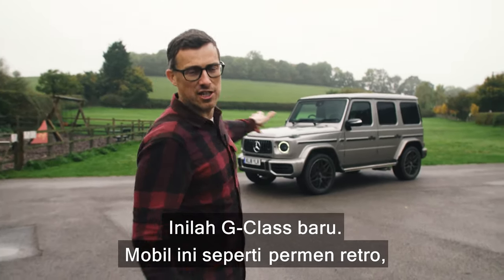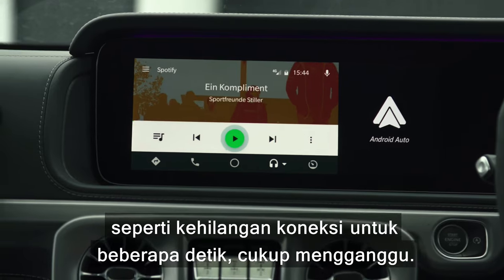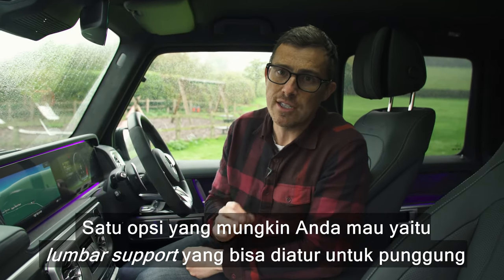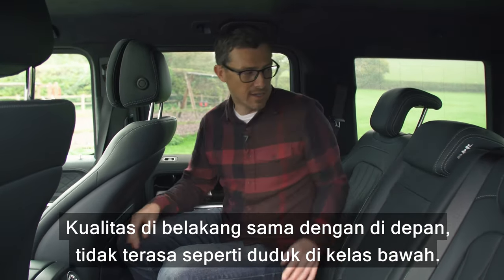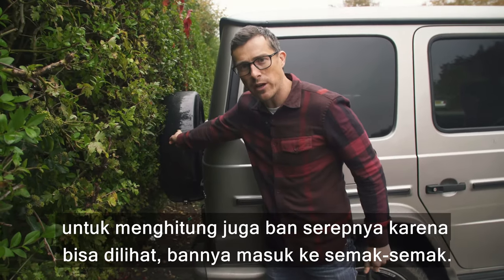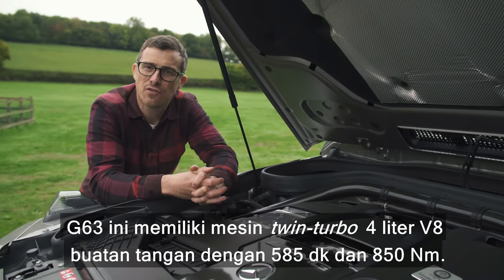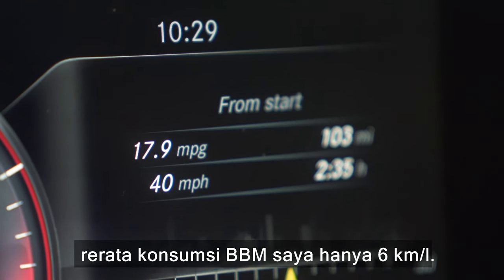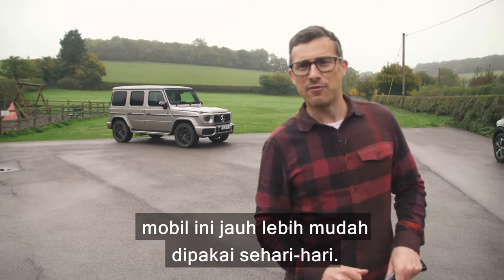Review mendalam Mercedes-AMG G63 SUV 2019 - lihat mengapa mobil ini seharga Rp2,6 miliar di Inggris!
Inilah Mercedes-AMG G63 baru! Dengan eksterior yang mengikuti desain G-Class pertama dari 1979, tapi setelah masuk Anda akan melihat di mana G-Class telah berkembang, dengan interior yang berteknologi tinggi yang didominasi dengan 2 layar besar! Tapi dengan desain eksterior yang retro & interior yang modern, harganya tidak murah, tepatnya 10 digit untuk tipe standarnya! Apakah harganya pantas? Ikut Mat dalam ulasannya untuk mencari tahu!